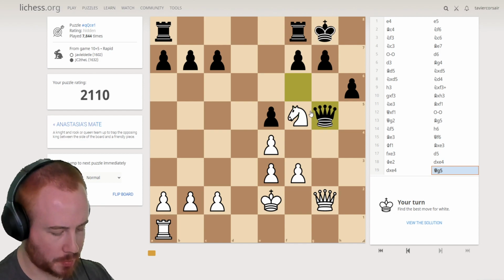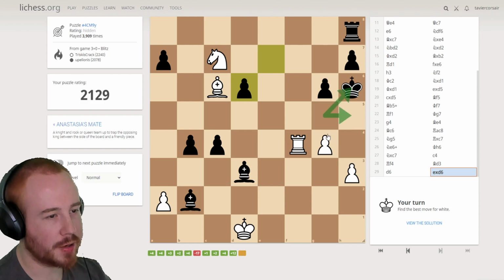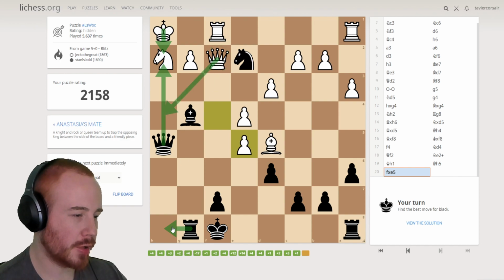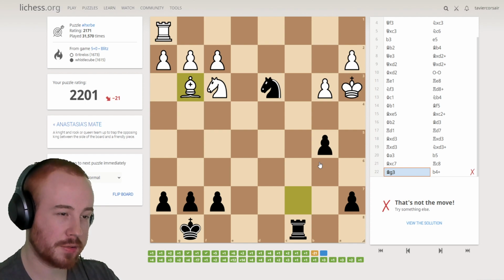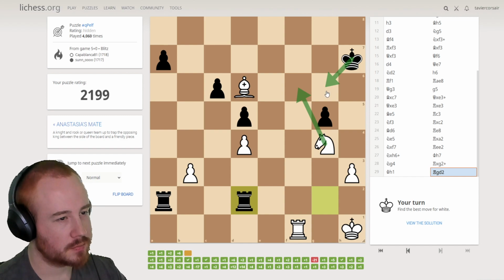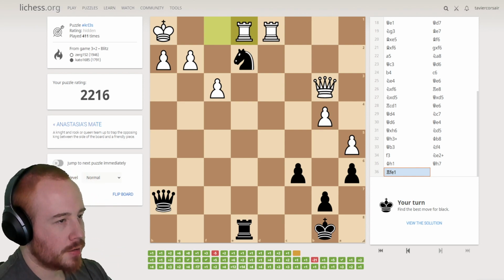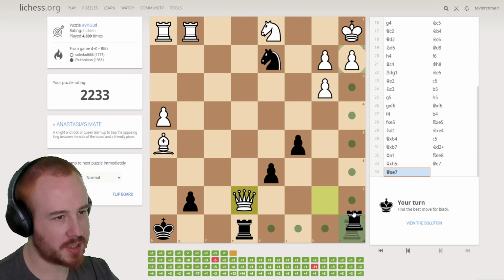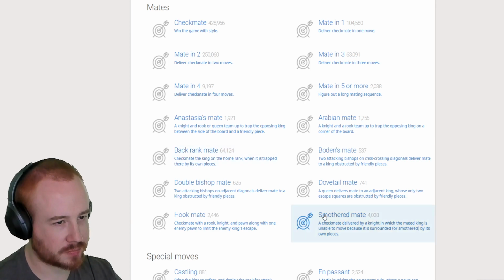100 x Anastasia's Mate Puzzles (byom) (webcam warning)